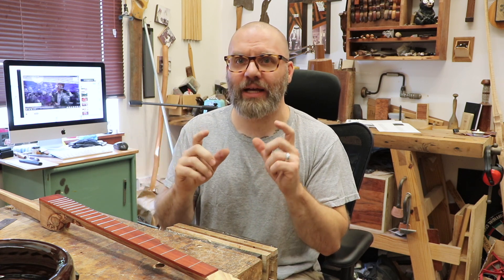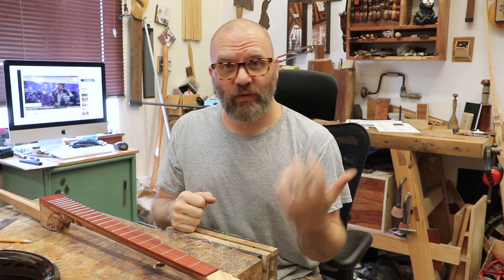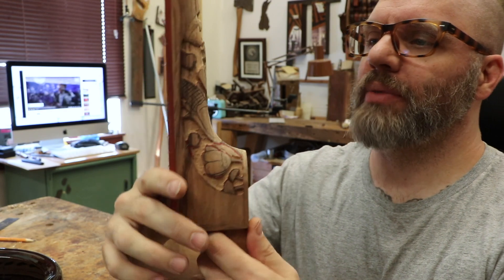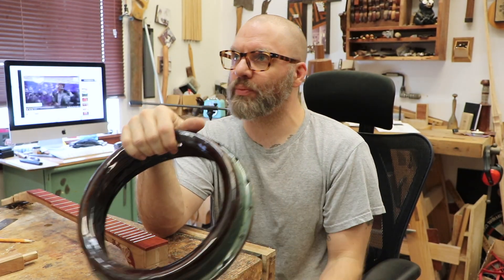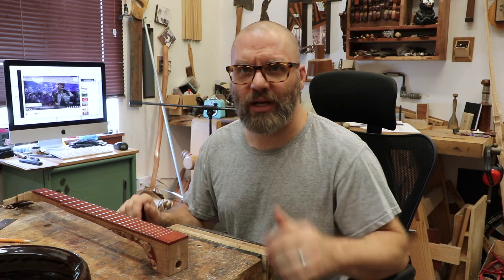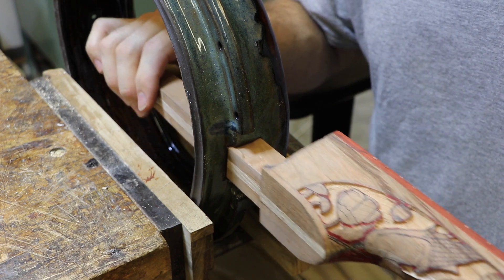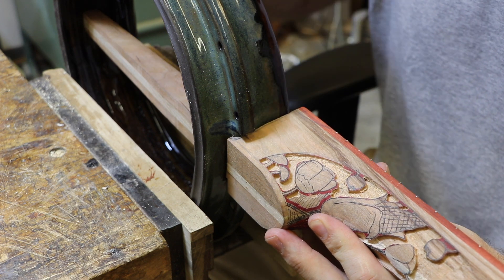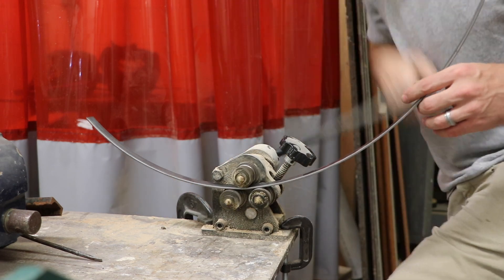Chipmunk Banjo Build: Part One(ish)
This is part one(ish) of a series where I am building a little experimental banjo. I thought it would be cute and fun for a small banjo to be themed around a chipmunk.

@Graham_studio and @Grahaminstruments

All the music in the video is played by me on banjos I've made.